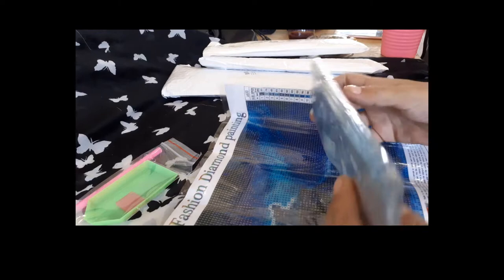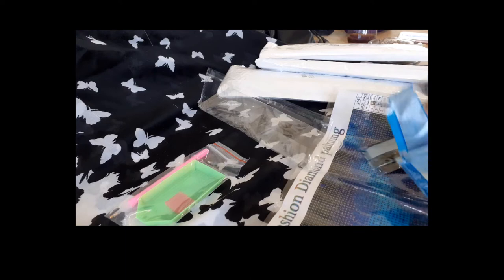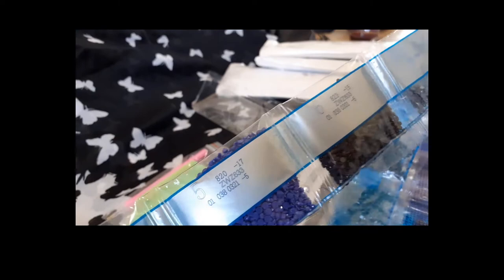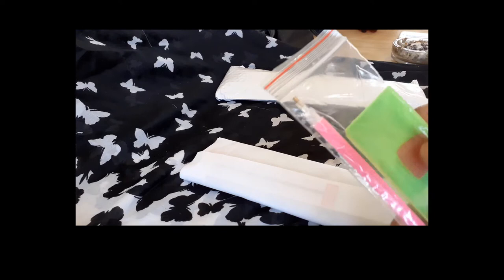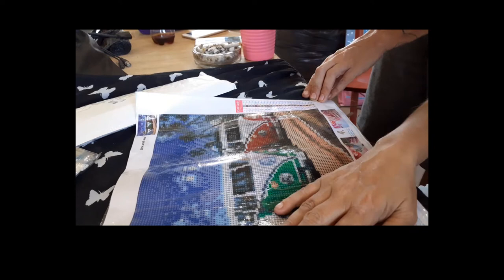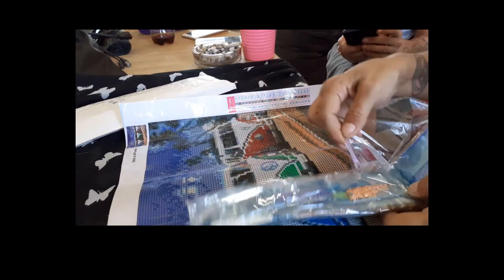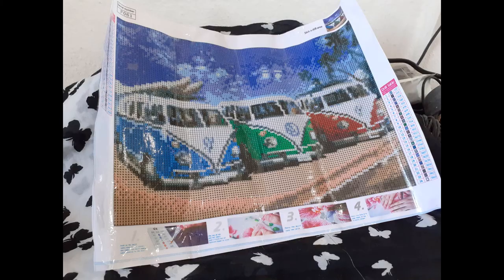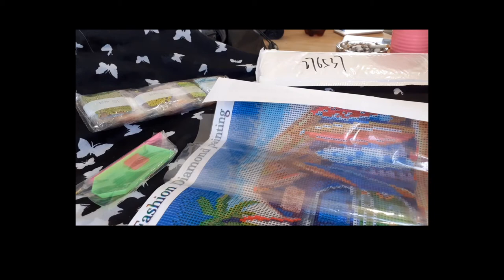My First Diamond Painting Review for Fansells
this is my first diamond painting video my partner has done the voice over for me as i don't like the sound of my voice on videos lol please excuse him as hes not normal lol he likes to have a laugh and a joke typical fella but thought oh well lets post it anyway please leave comments below he is thick skinned so don't worry hope you enjoy